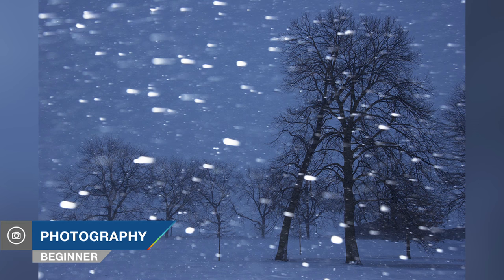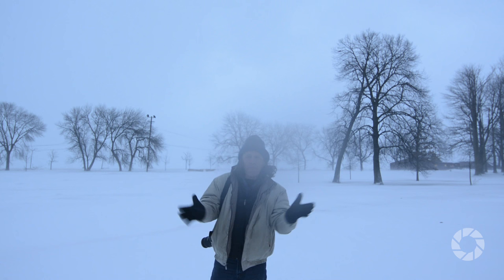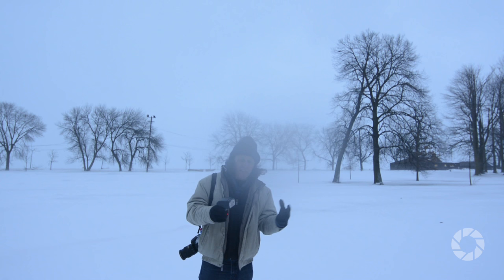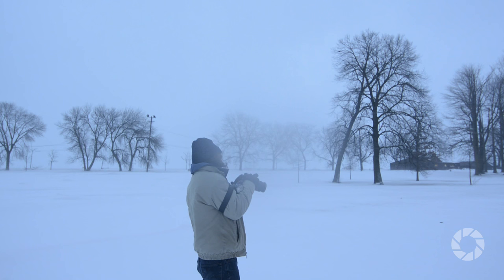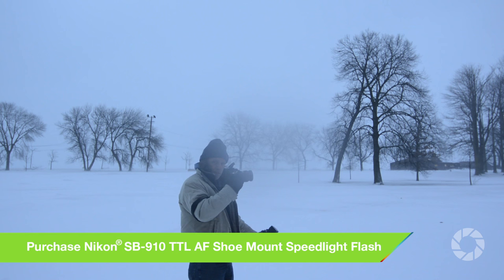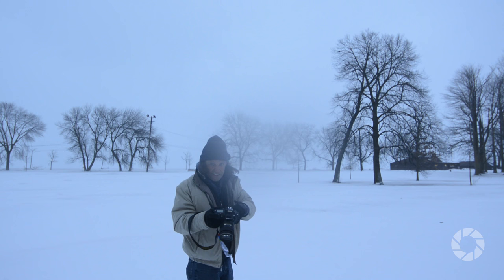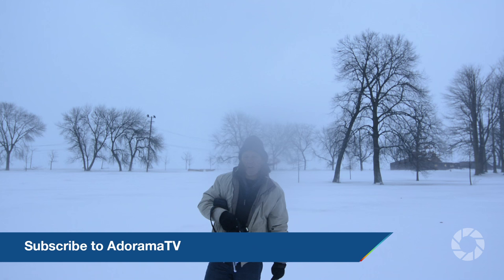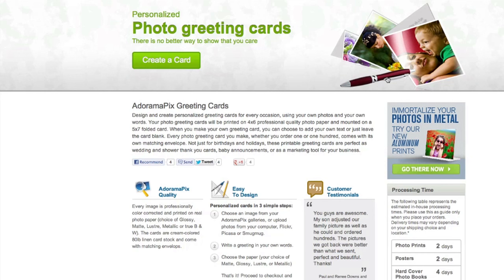Flash in snow : You Keep Shooting with Bryan Peterson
In this episode, Bryan is in Chicago where he demonstrates how to utilize snow for flash photography!

Audio note: Bryan is shooting in the middle of a snowstorm, we recommend switching on subtitles / captions to get the most out of this episode.

Photos by Bryan Peterson